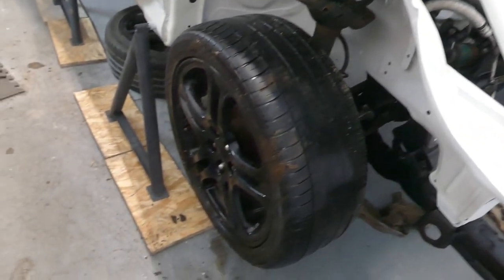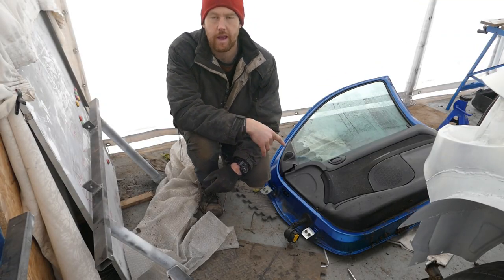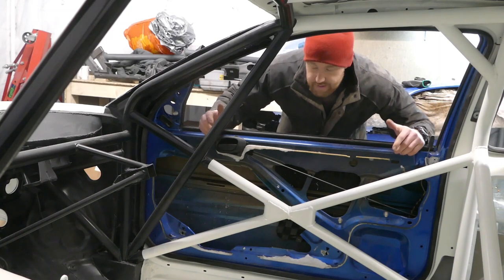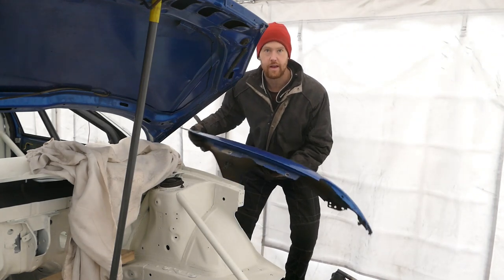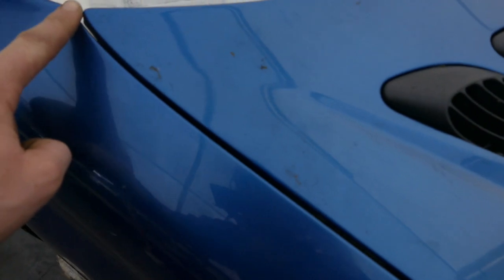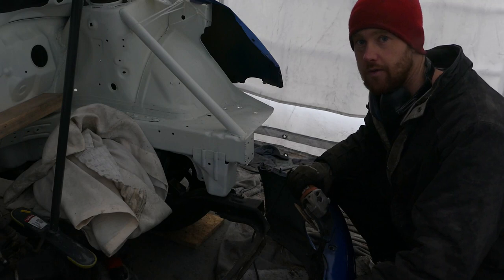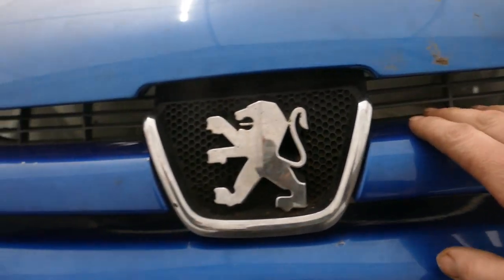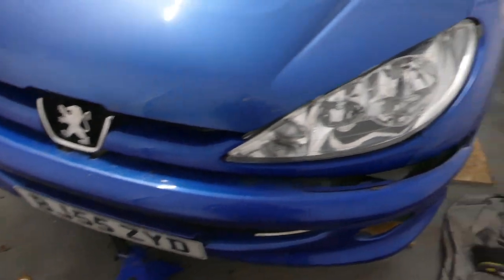[BlendLine] Build Series *Building a budget WRC car! - 206 WRX Ep24 - We have a rolling shell!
Hello and welcome to this build series where I will be making the ultimate French Hot Hatch / Budget WRC from a 2003 Impreza WRX and a 2005 Peugeot 206. In this episode, the running gear gets slung on the car in order to get the bodywork project started!

for some BlendLine Apparel Motorsport Inspired Gear.